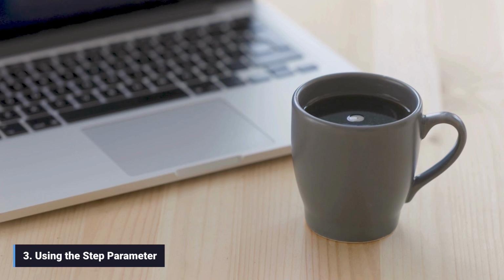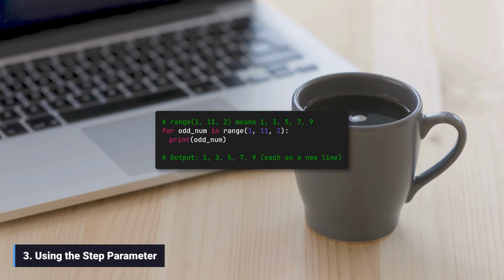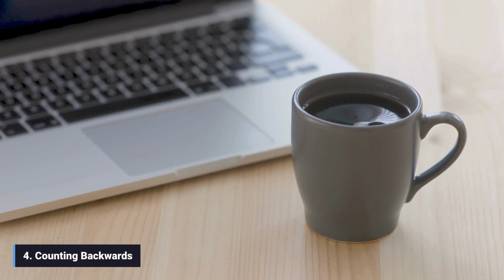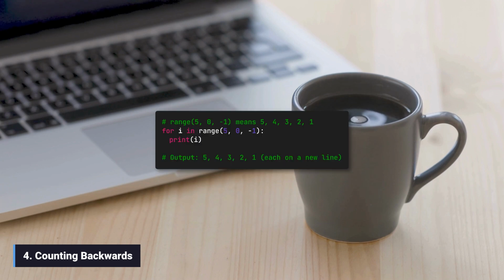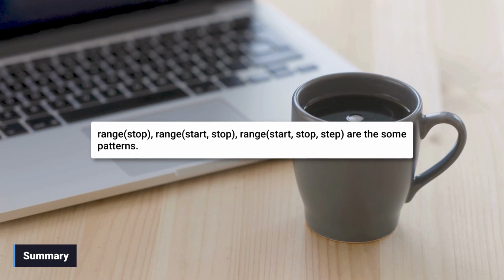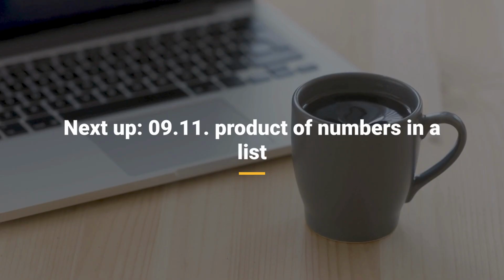[Python for Beginners]: 09.10. Flow Control Statements: using for loop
Chapters:
00:00:24 1. Simple Range (Start at 0)
00:00:44 2. Custom Start and End
00:01:00 3. Using the Step Parameter
00:01:15 4. Counting Backwards
00:01:30 Summary